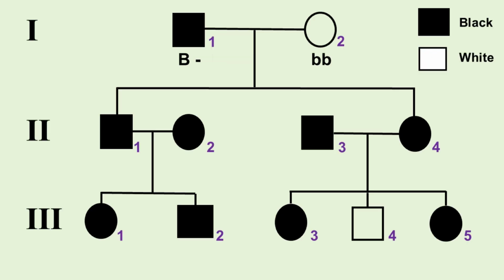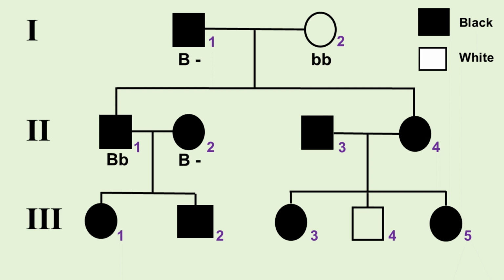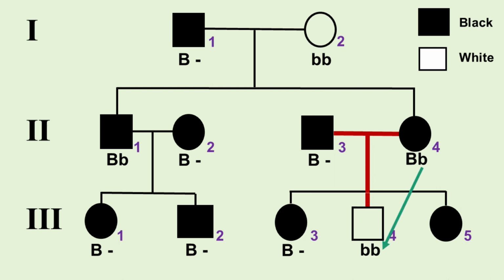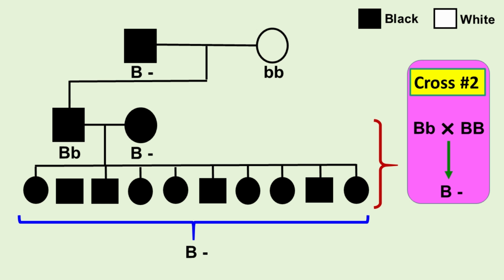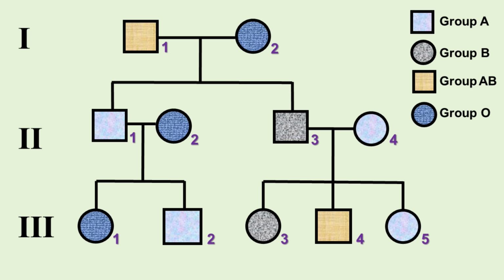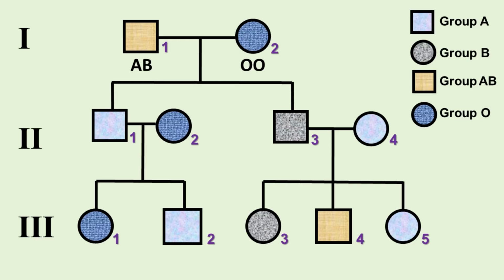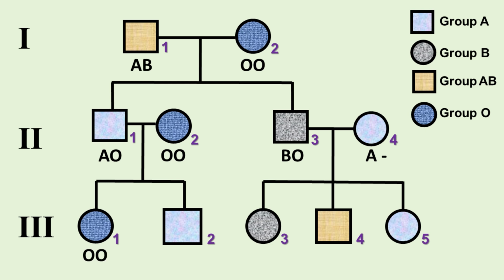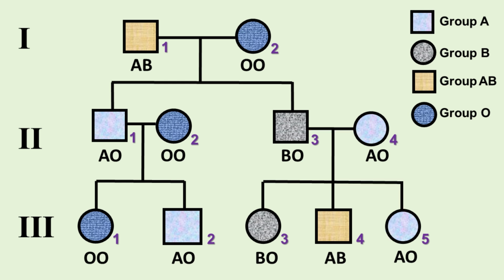Pedigrees: Genotypes Determination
Contents:
• Genotype determination for a complete dominance pedigree
• Genotype determination for ABO blood type groups